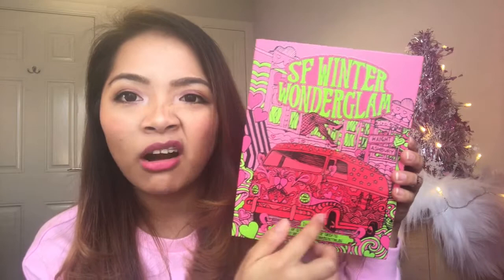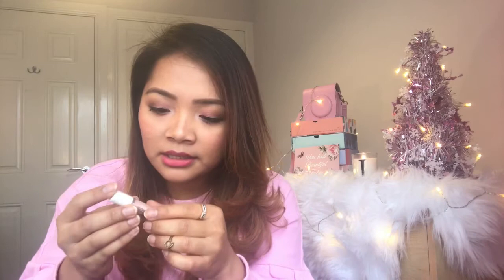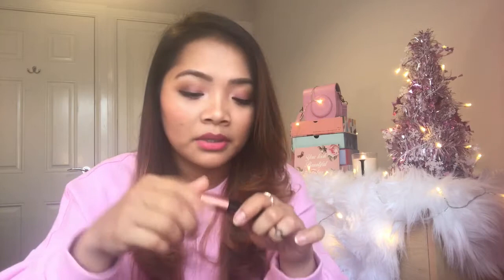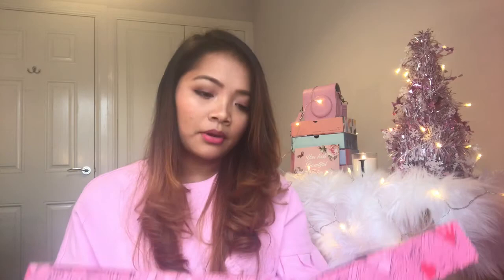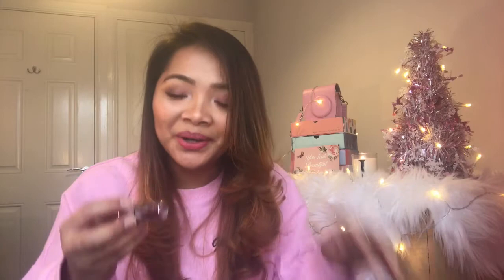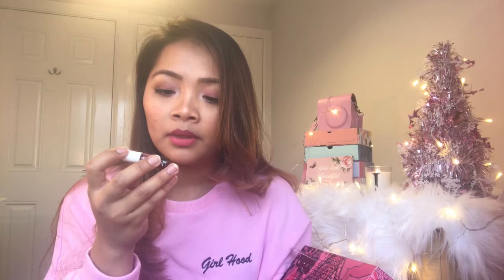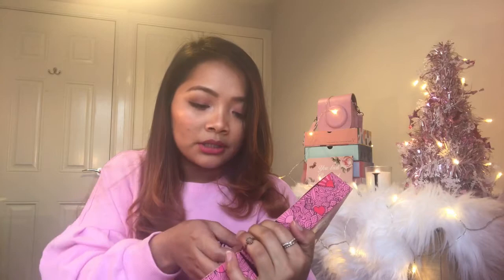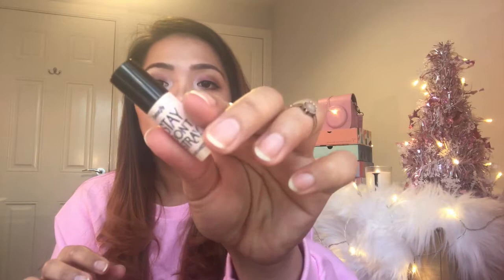Benefit SF Winter Woderglam Advent Calendar 2017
I am on a hunt for the best Advent Calendar for this year 2017, so I will be unboxing some advent calendars. Let's start with the Benefit SF Winter Woderglam Advent Calendar 2017. Thanks! xxx

What's inside the Advent Calendar:

Hoola Bronzing Powder
High Beam Satiny Pink Complexion Highlighter
They're Real! Tinted Primer Mink-Brown Tinted Lash Primer
They're Real! Remover Strip-Down Waterproof Eye Makeup Remover
Benetint Rose Tinted Lip and Cheek Stain
The Porefessional Pro Balm to minimize the appearance of pores
They're Real! Mascara Beyond Black
Gimme Brow Volumizing Fiber Gel
Stay Don't Stray Light/Medium Primer for concealers and eyeshadow
What's Up Soft Focus Highlighter
It's Potent! Eye Cream
Roller Lash Super Curling and Lifting Mascara